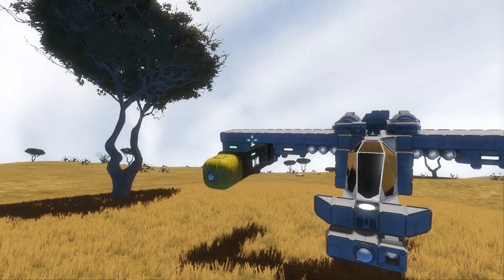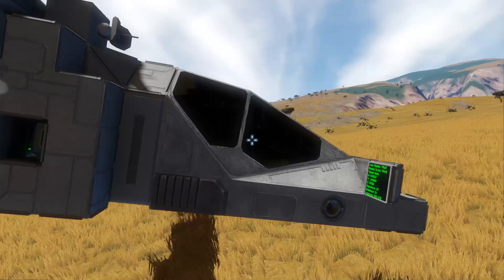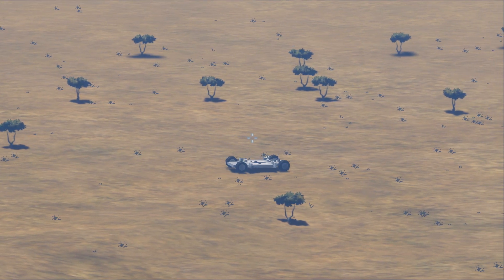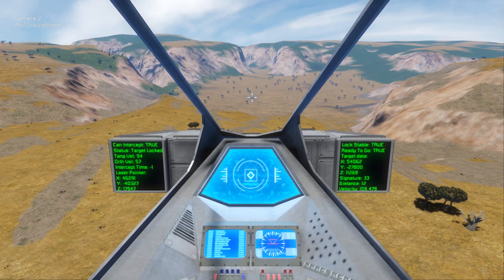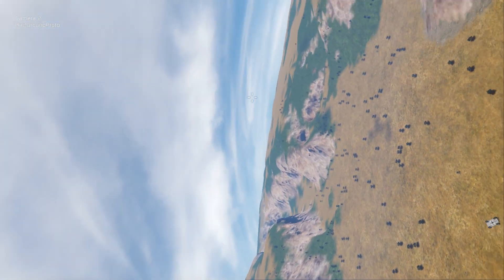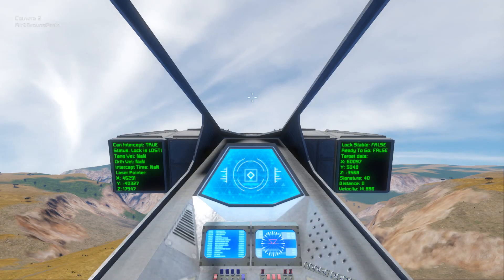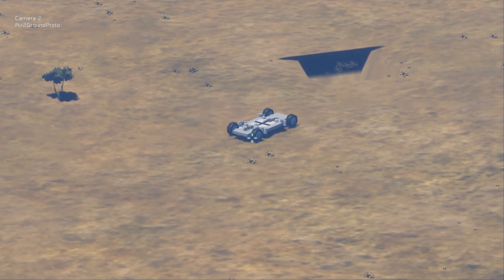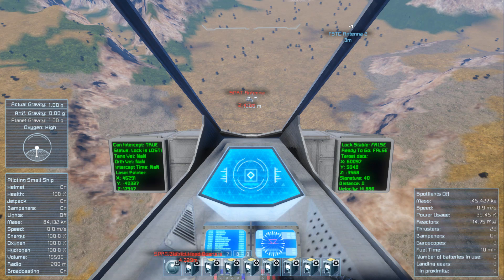Space Engineers: Javelin-like homing missile vs armed rover. Dodging the turrets.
I continue to test my new air-to-surface missile on moving targets.
I've added turrets dodging and made other minor script updates.
Missile makes more smooth and natural turns now.